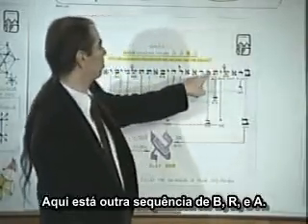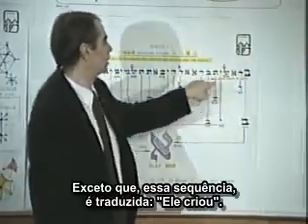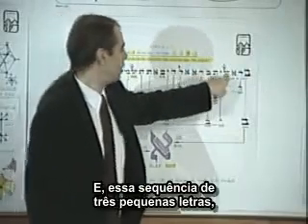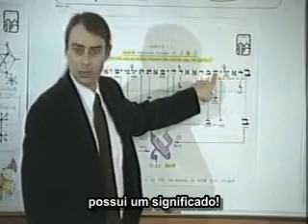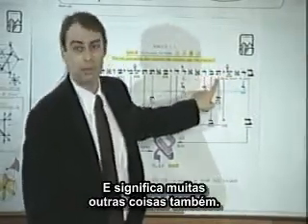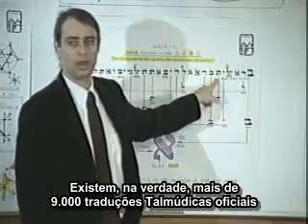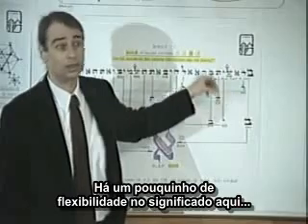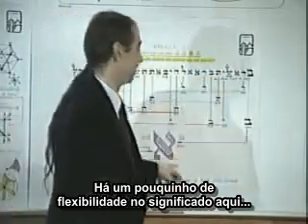Gênesis - Metáforas Geométricas da Vida (3/11)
Stan Tenen descobriu no livro da Gênesis uma metáfora geométrica do processo de criação contínua. Esta metáfora se trata do Fruto que gera frutos de si mesmo, a maçã. Este fruto é exatamente a forma toroidal, com seu núcleo espiralante. Usando modelos portáteis tridimensionais, citações do Zohar e outros textos do misticismo hebraico, e conhecimentos da física quântica, Tenen nos leva desde sua descoberta original em 1968 que, as primeiras letras do Gênesis, quando colocadas em um sistema de coordenadas Cartesianas baseadas em um sistema de tríplice contagem, revelam simetrias surpreendentes, a sua descoberta de que várias sombras lançadas por uma chama de uma vela produz retratos estilizados assustadoramente precisos de todas as letras do alfabeto hebraico. Tenen passa a explicar o que esses padrões podem significar e como eles podem nos oferecer um guia para entender e entrar em estados transcendentes de consciência.